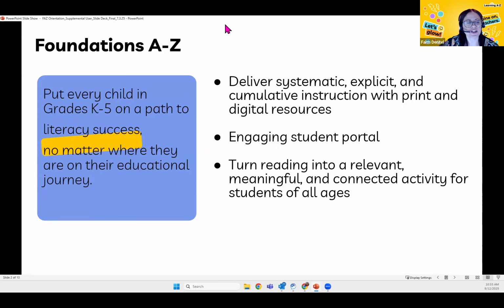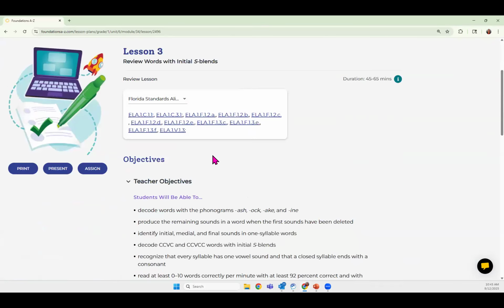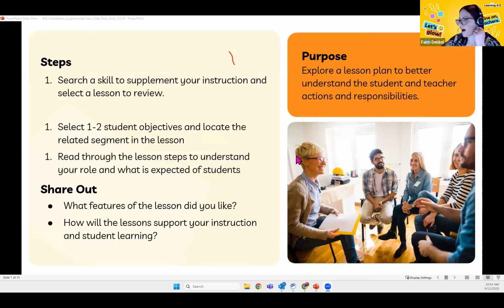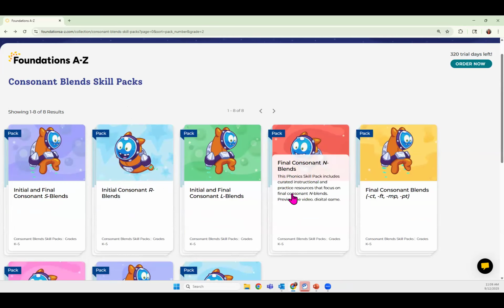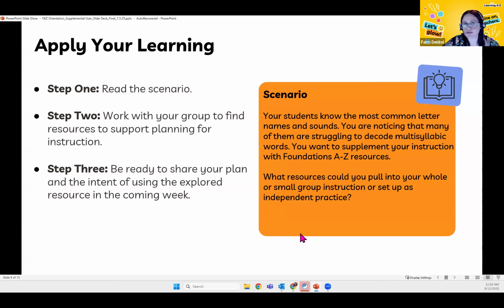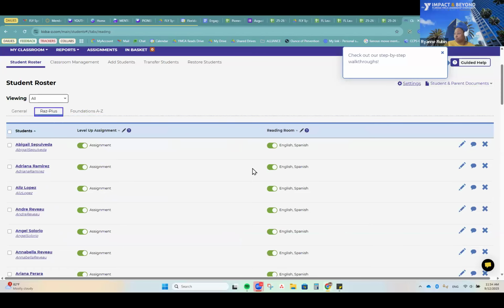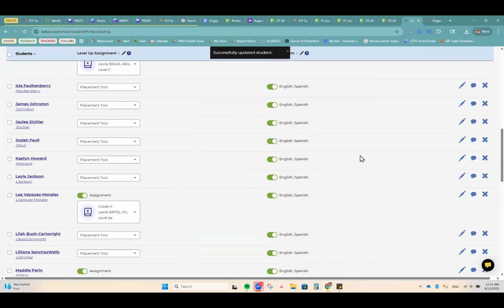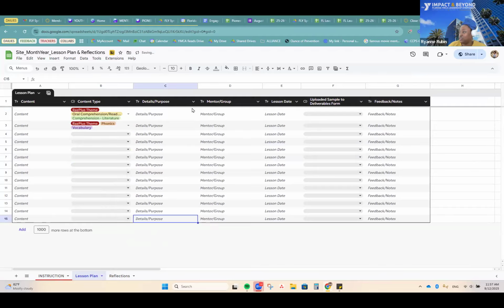FOUNDATIONS A Z ORIENTATION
FOUNDATIONS OF LITERACY VIDEO 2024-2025